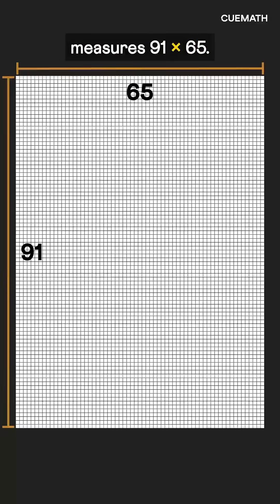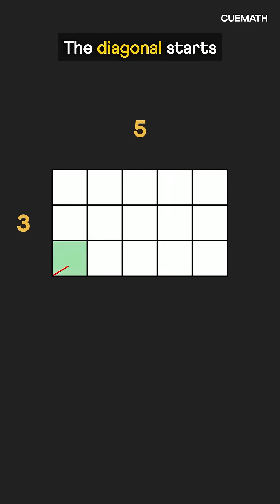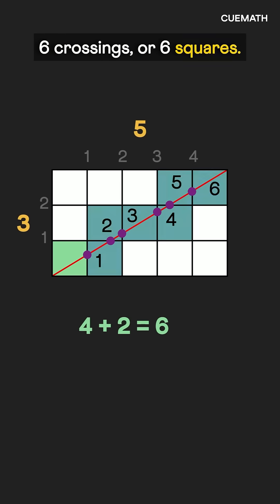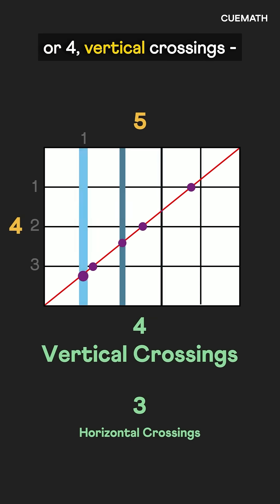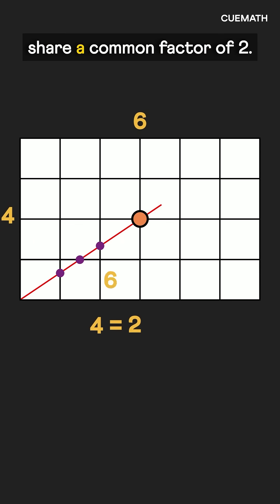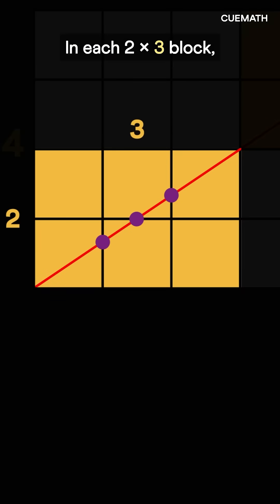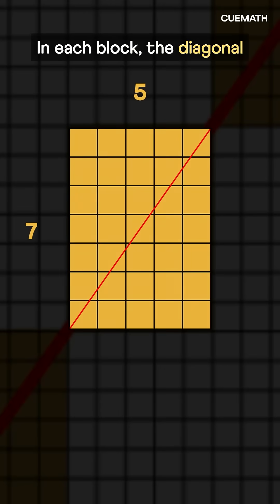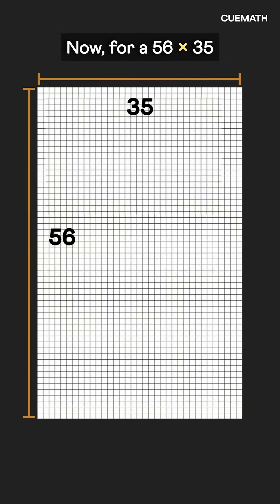Math Puzzle | Counting squares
This math puzzle might look like a geometry problem at first, but as we go deeper, we find a hidden connection with factors. These deeper connections are what make math beautiful.

At Cuemath, we help kids connect concepts, build logic, and truly understand the why behind math.